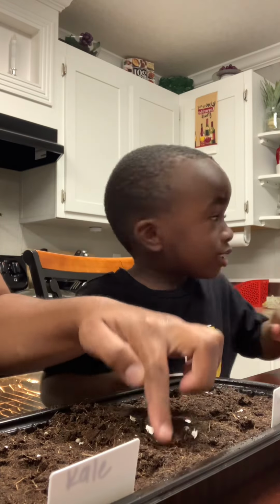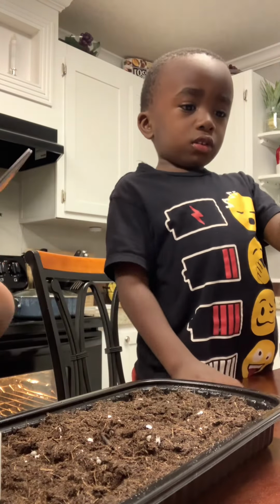How to : Start seeds indoors || on a budget || zone8b